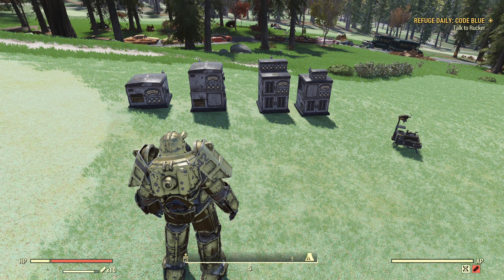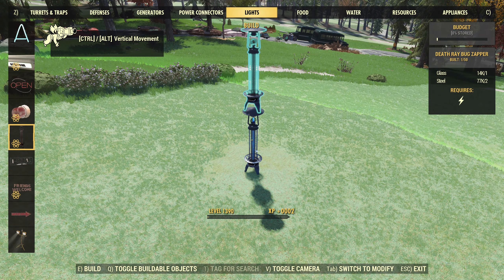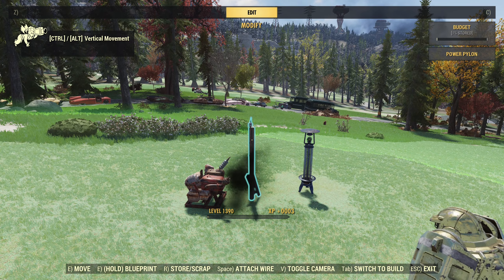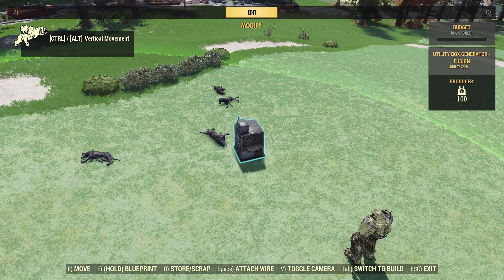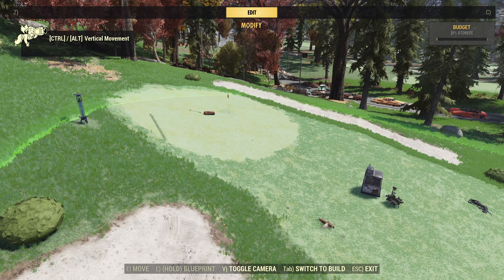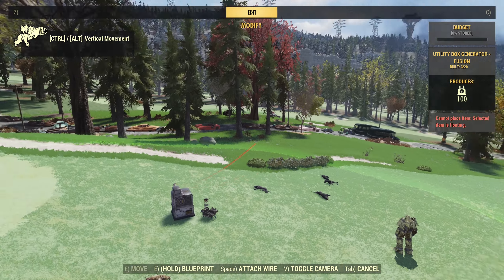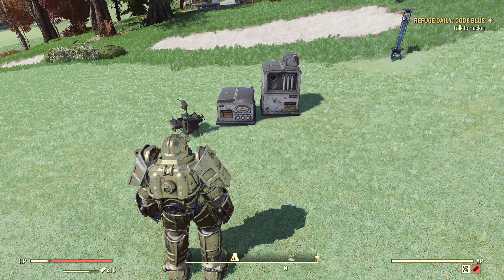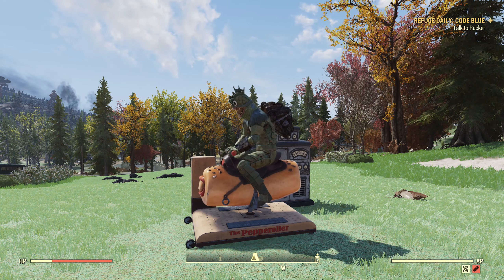Fallout 76: Utility Box Generator - One Thing You Don't Want to Miss!